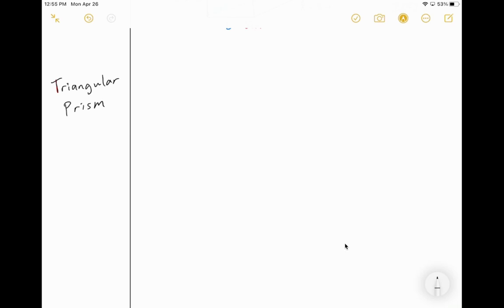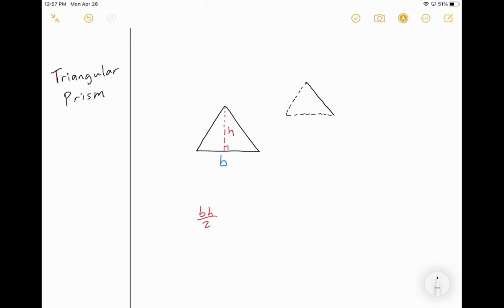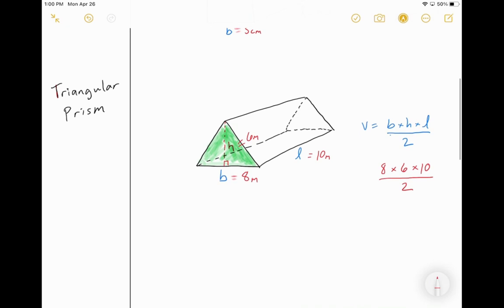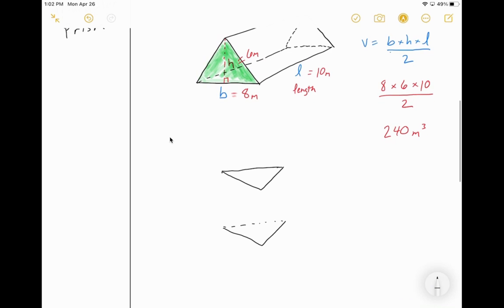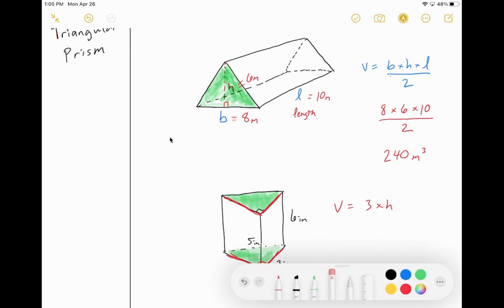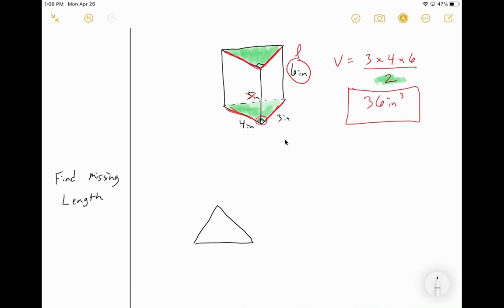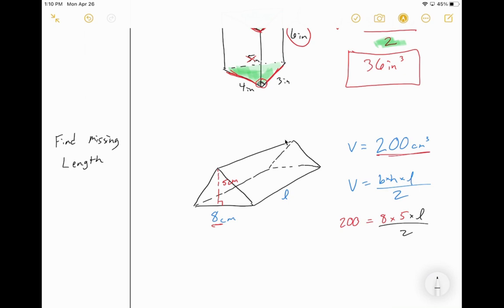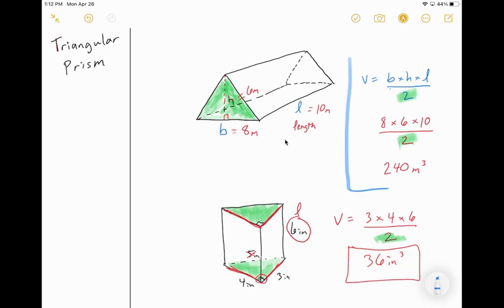8.4 Volume of Triangular Prisms